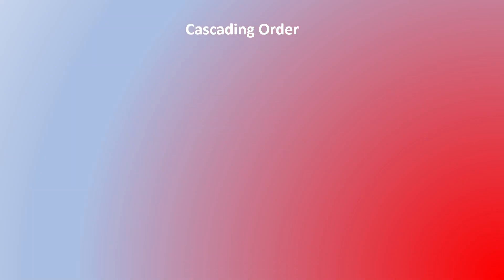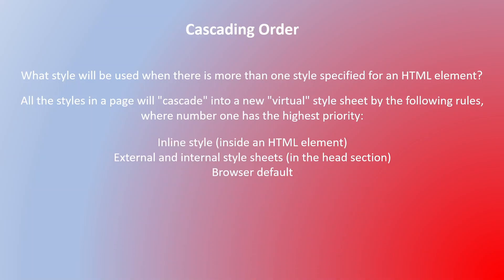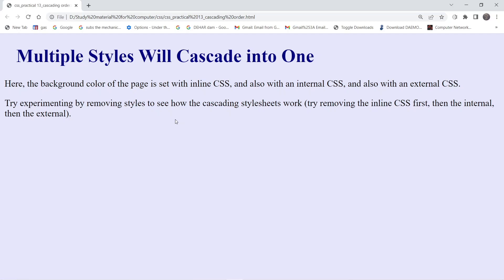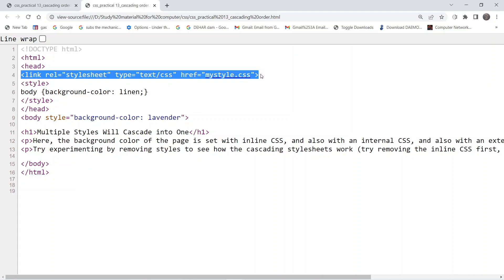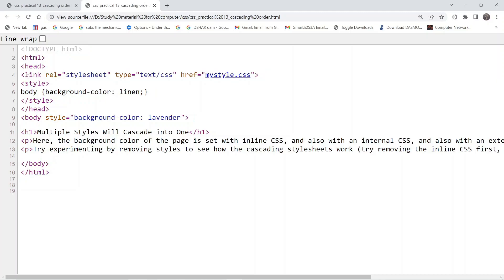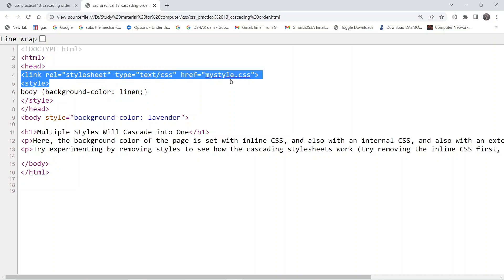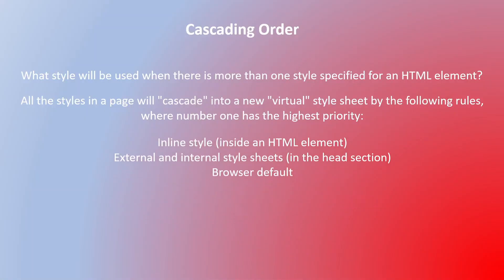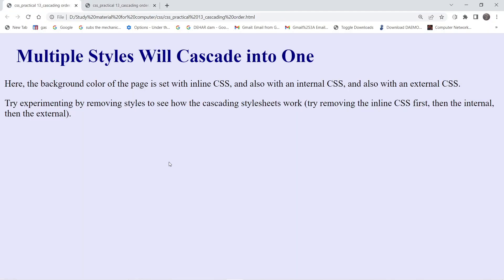Cascading Order in CSS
This video contains the demonstration of Cascading order in  CSS(Cascading Style Sheets).